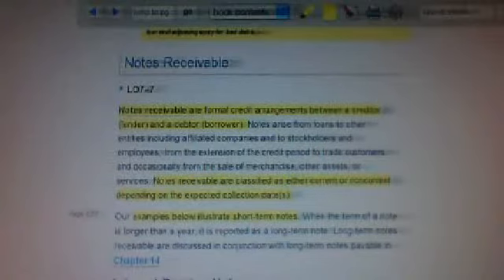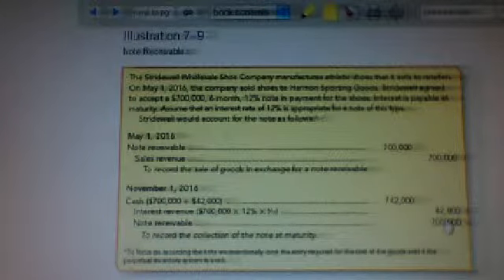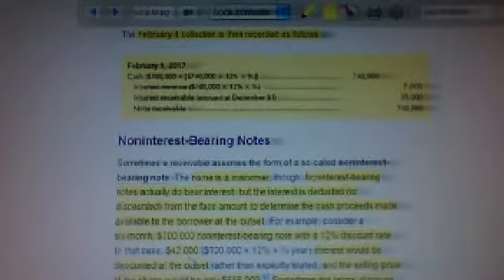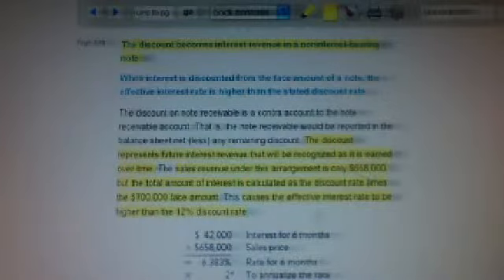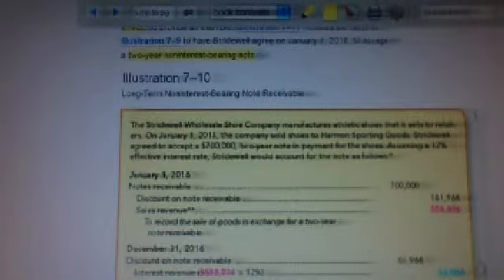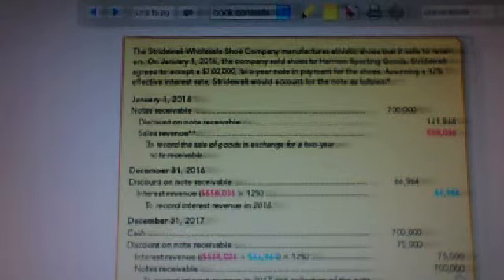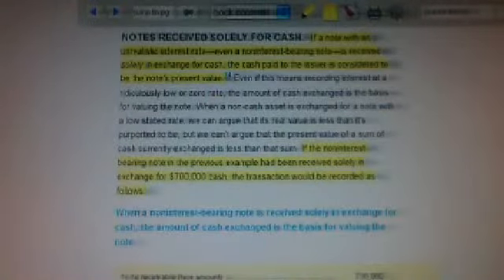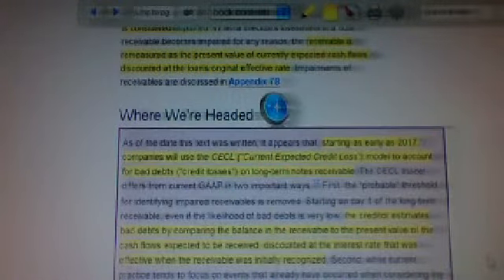Webcam video from November 14, 2015 11:10 PM (UTC)